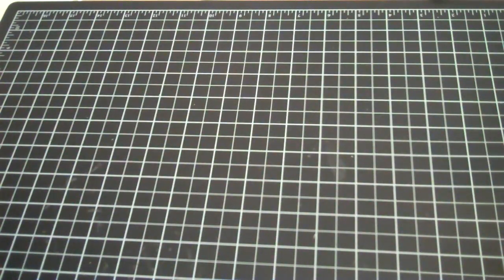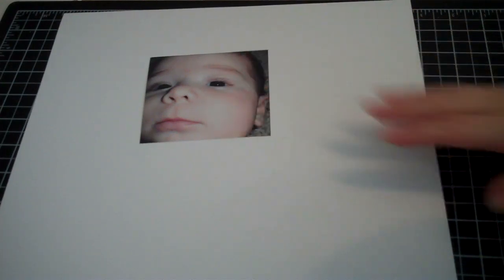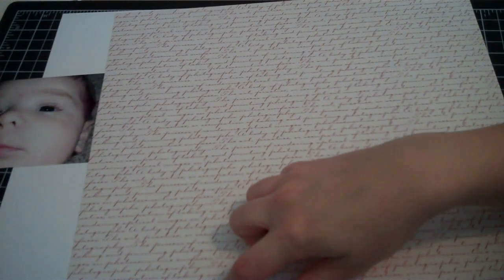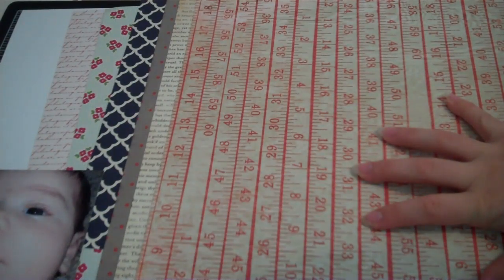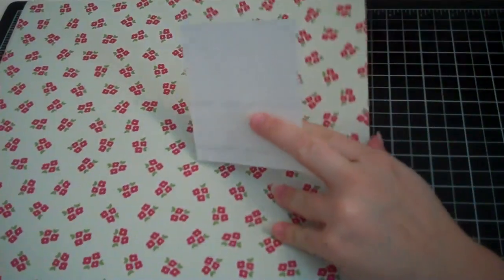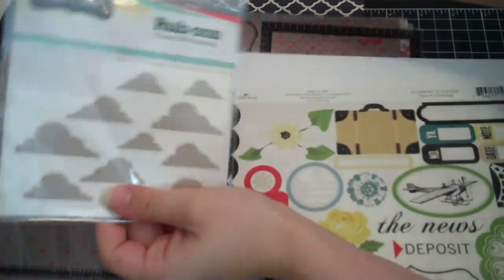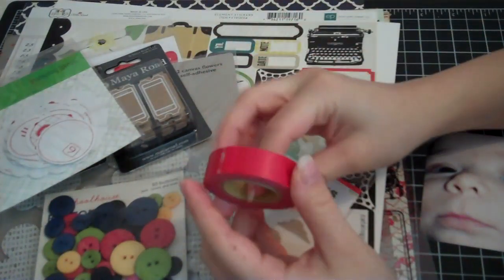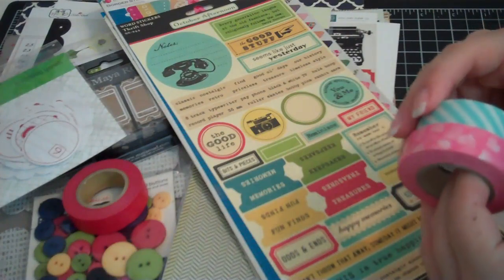Layout Prep: "Dear Reagan"